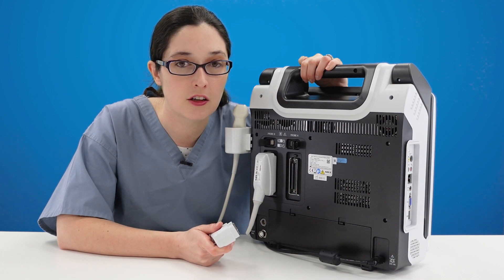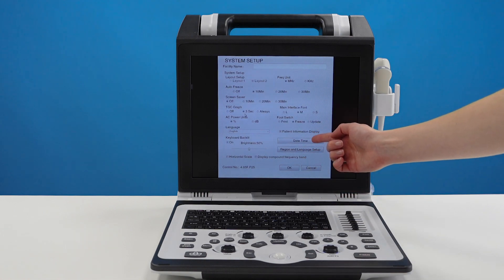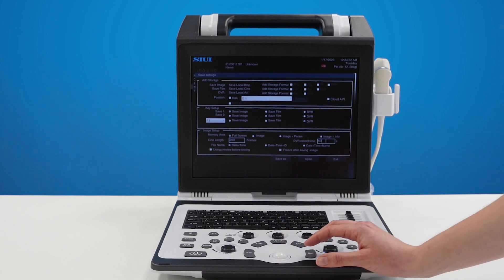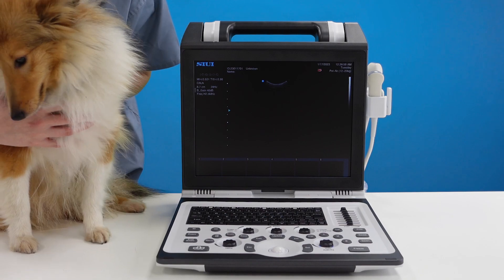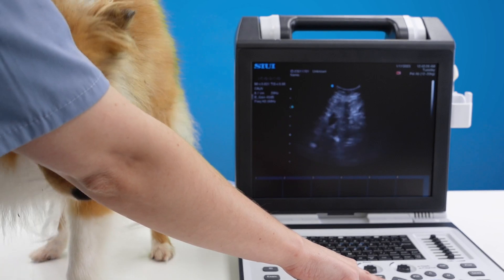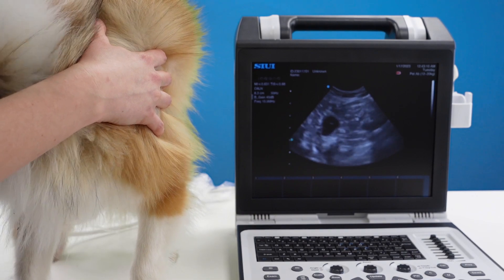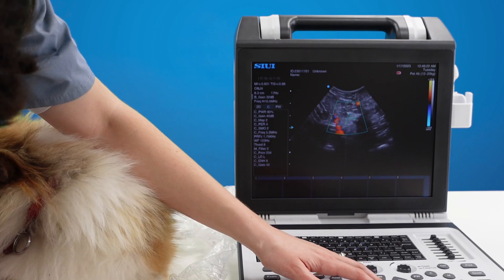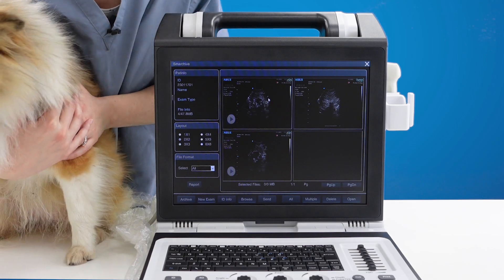Getting Started With the Siui Apogee 2300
How to setup and begin scanning with the Siui Apogee 2300.